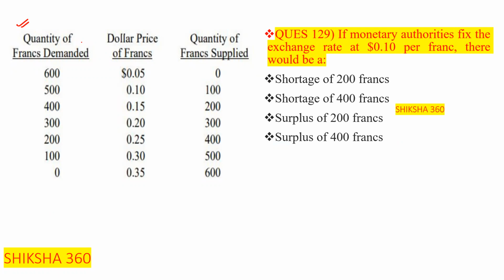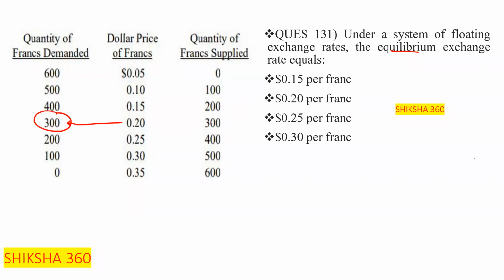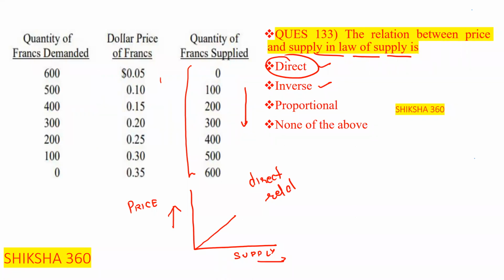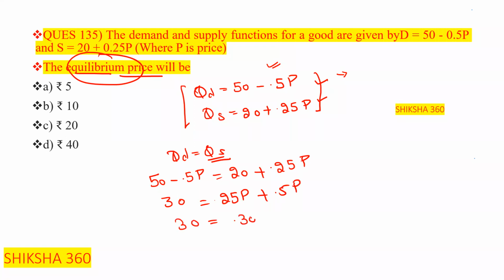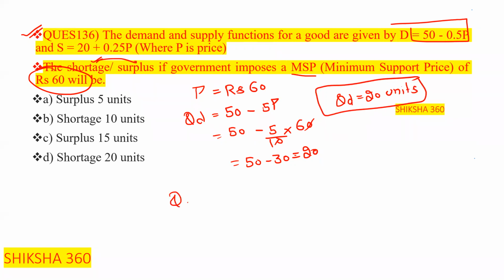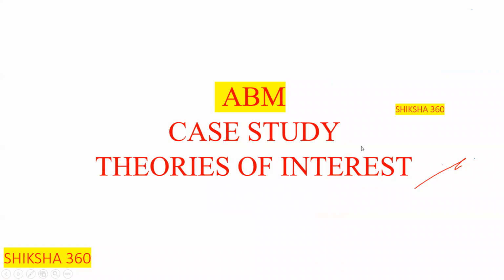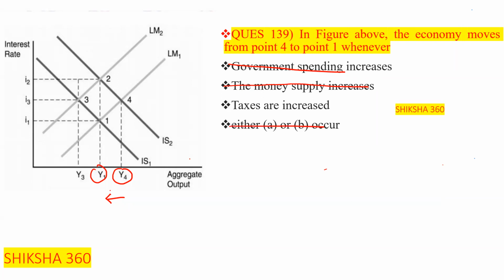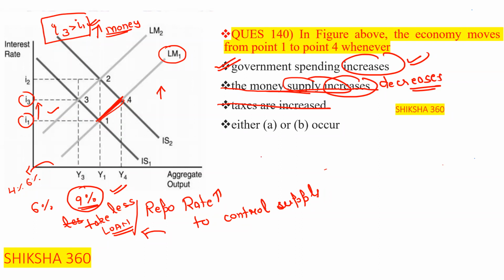MCQ SET 11 || CASE STUDY || CHAPTER 2-3-4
In this session we discuss case study of Chapter 2,3,4